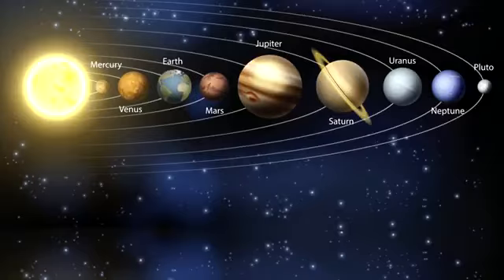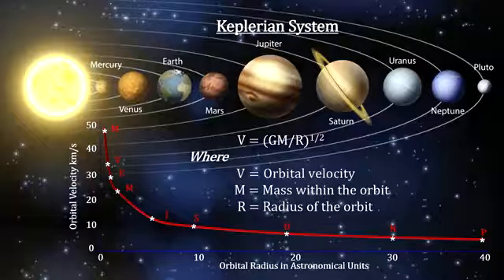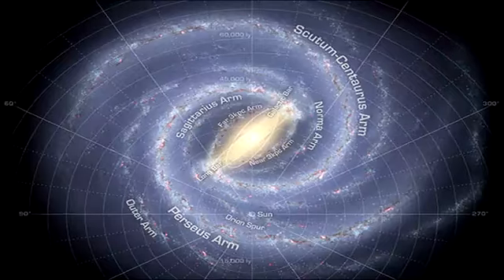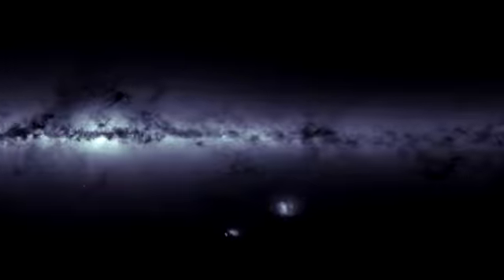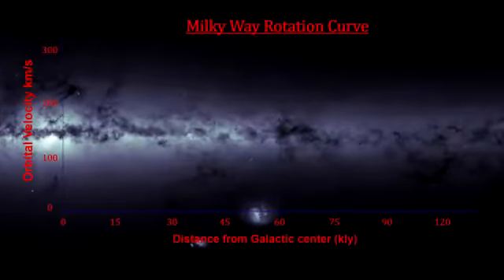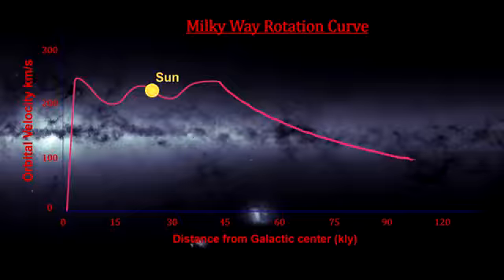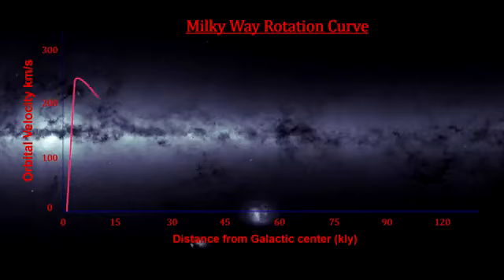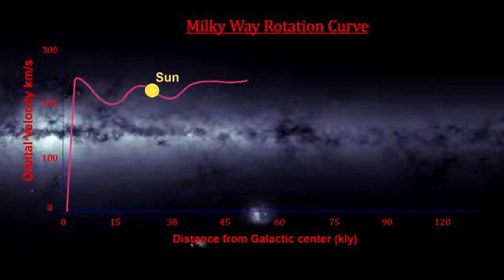Classroom Aid Galactic Dark Matter 4K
Note that this video is NOT owned by me and therefore I shall deserve no credit for it. This video is a re-upload of another video whose link and credentials are given